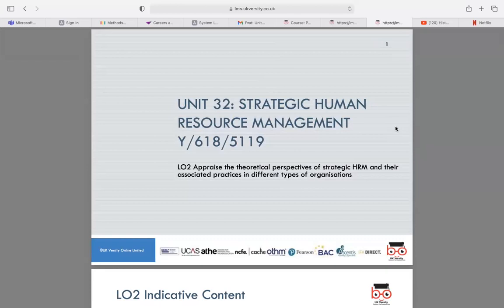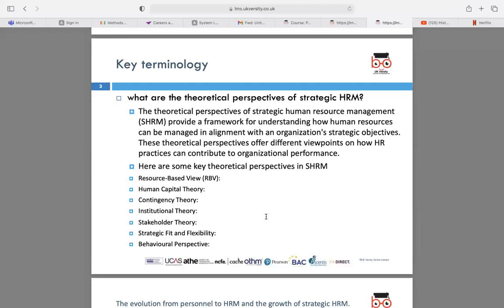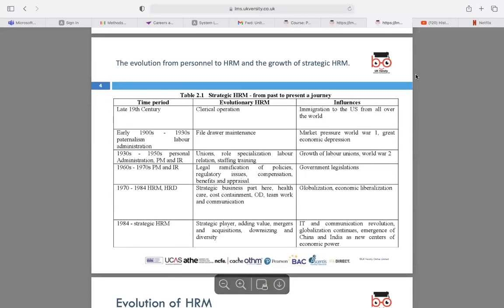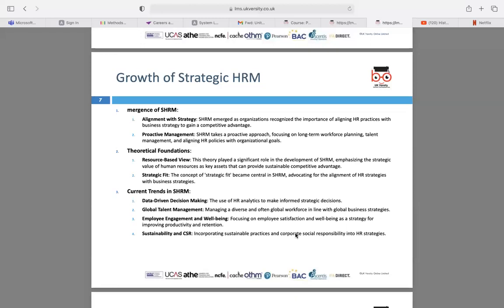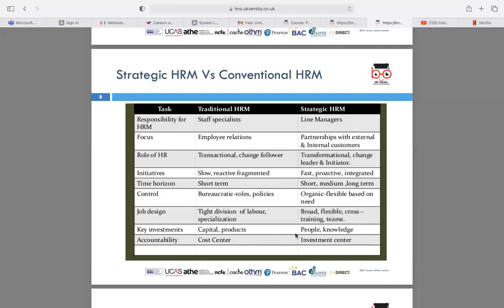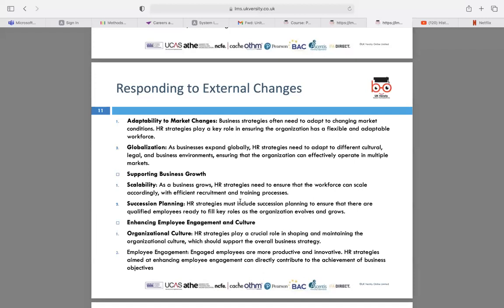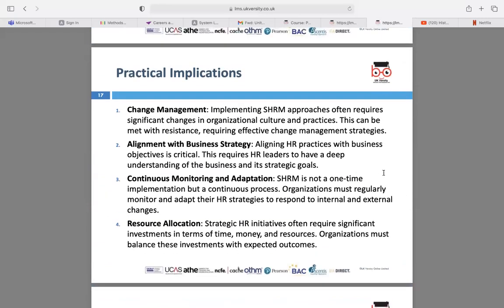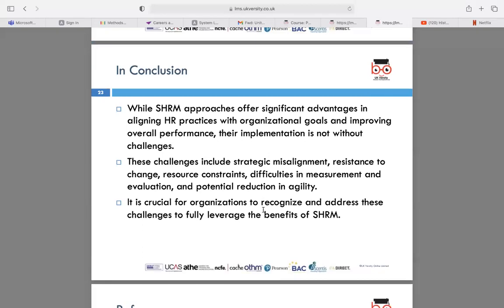Pearson-BTEC-Unit- Strategic Human Resource Management- LO2-(AS) - NOV 2023